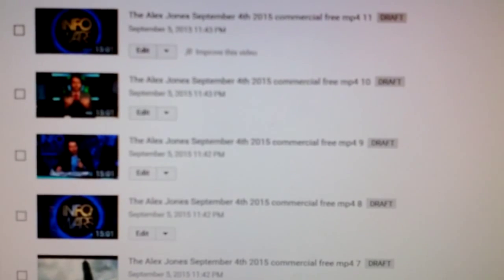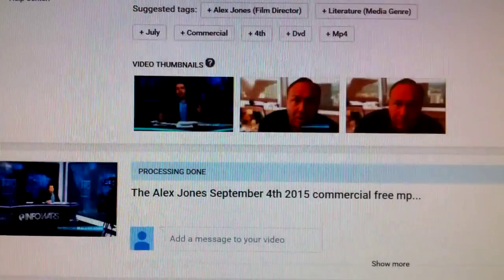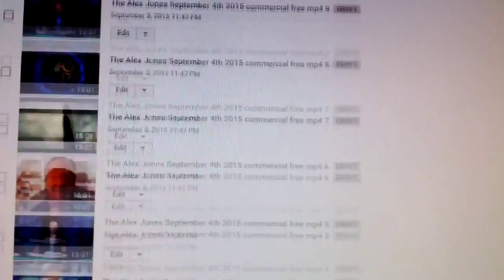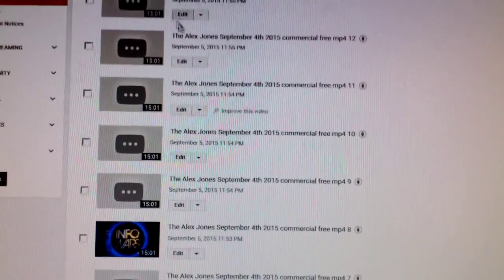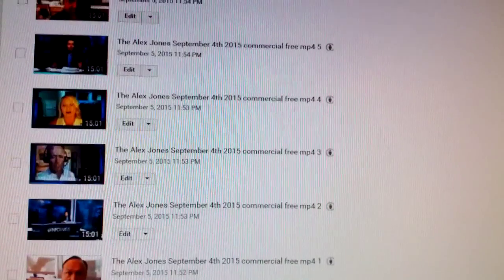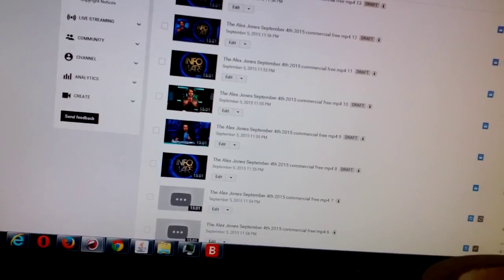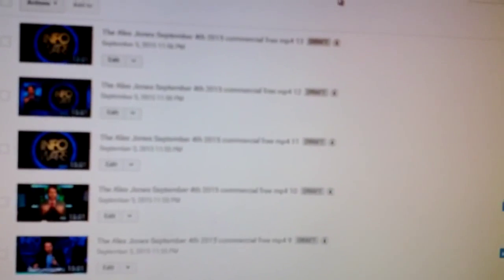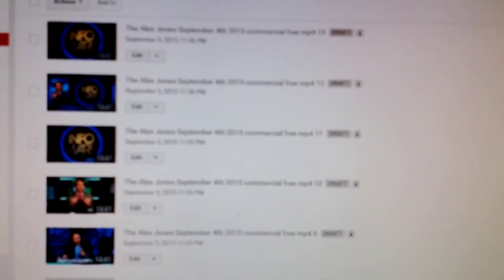YouTube removing Thumbnails after publishing videos ! why